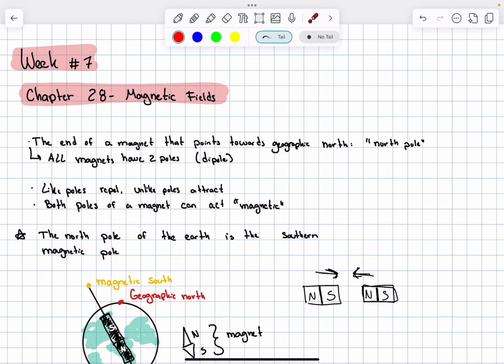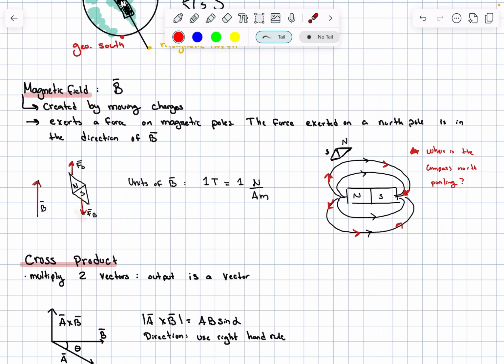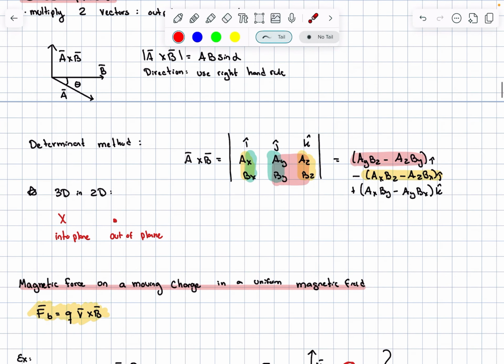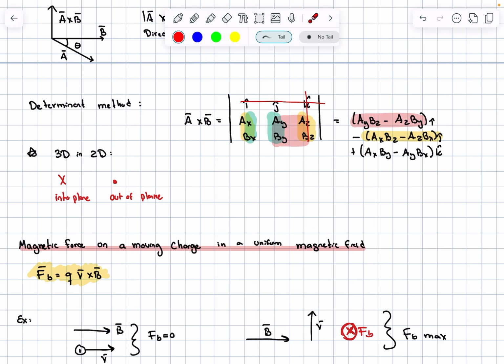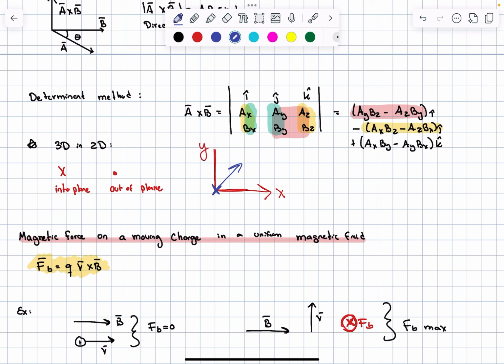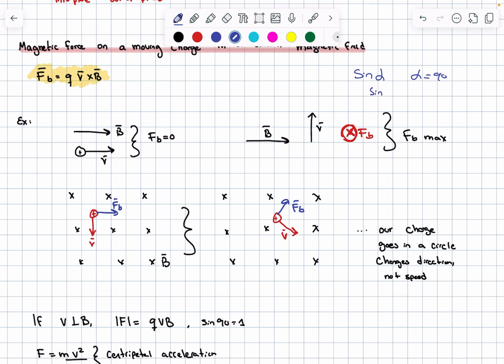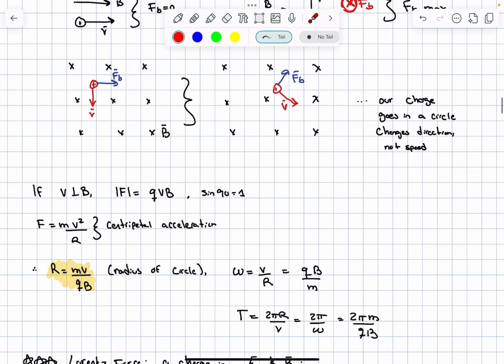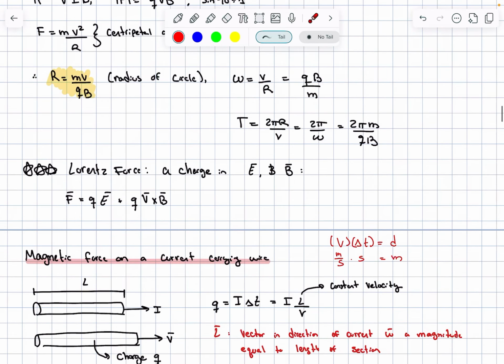Chapter 28 - Theory - Part 1 - Magnetic Field, Magnetic Force, Cross Product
Week 7 material